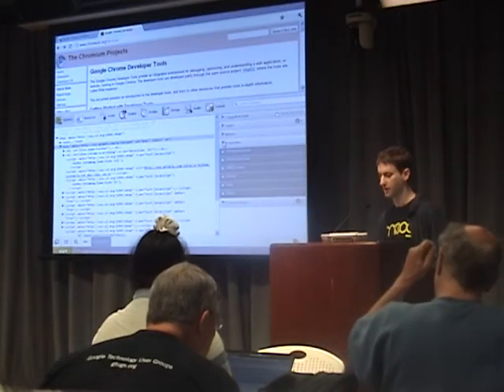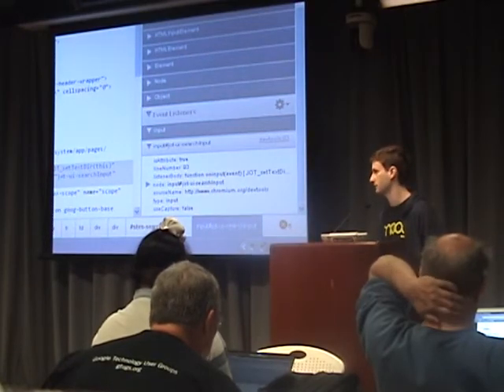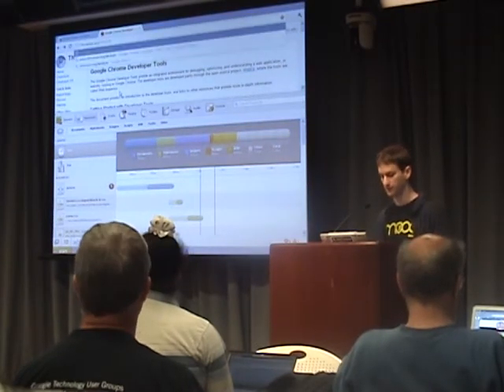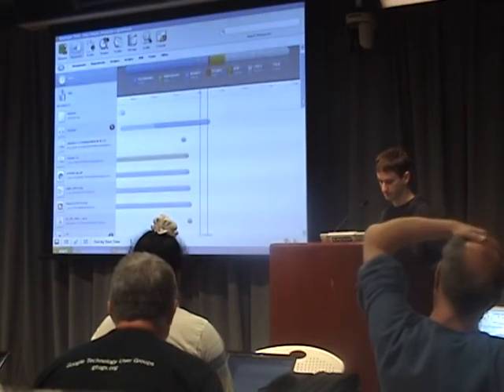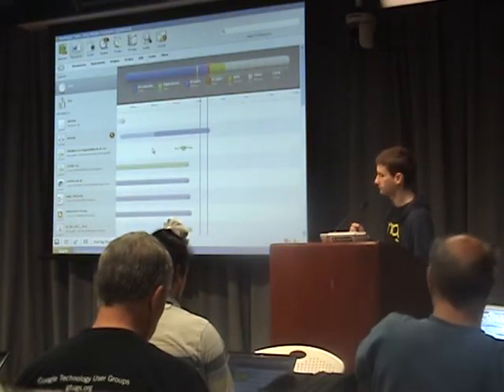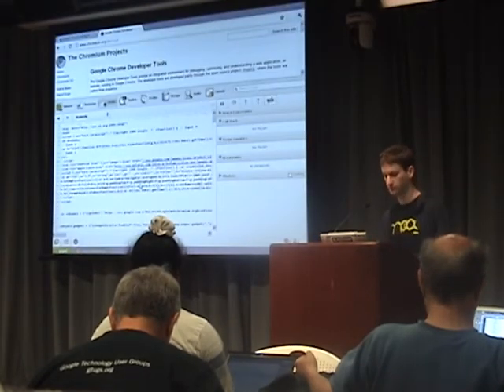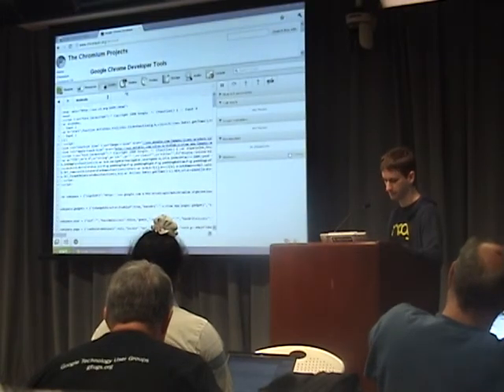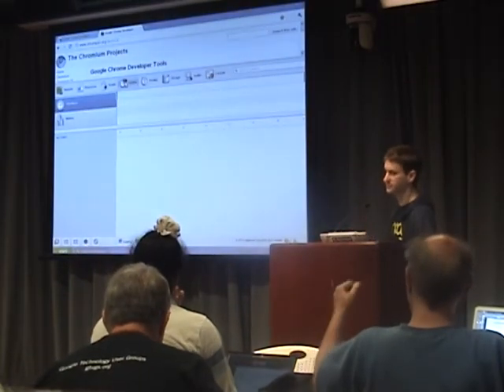Brian Kennish - Chrome Developer Tools - 3/8 - 8/4/2010